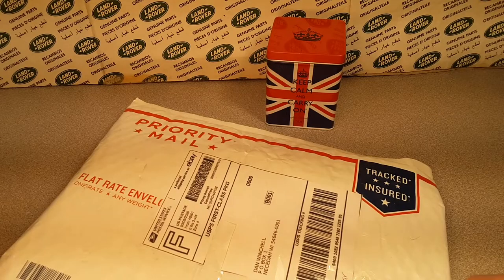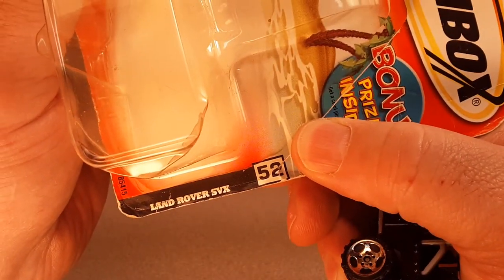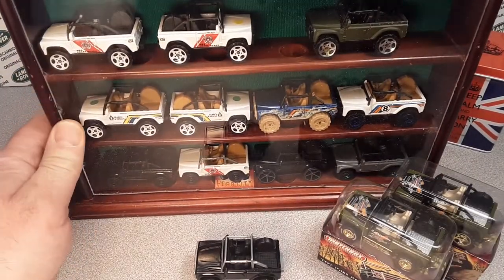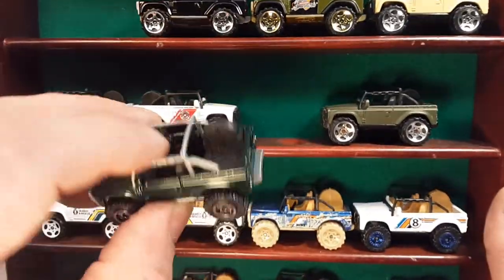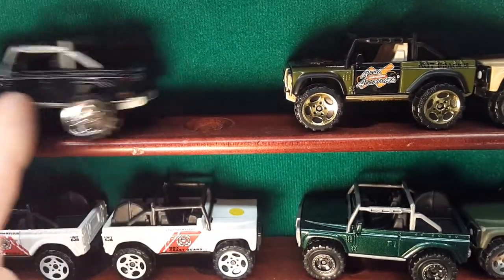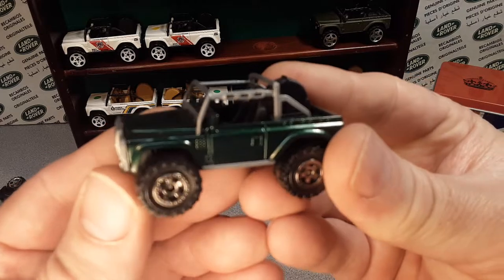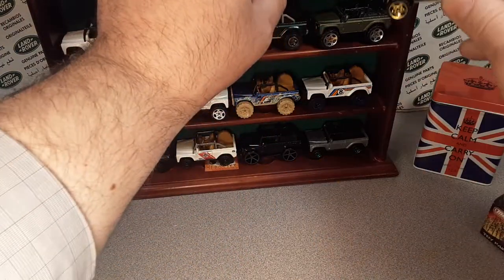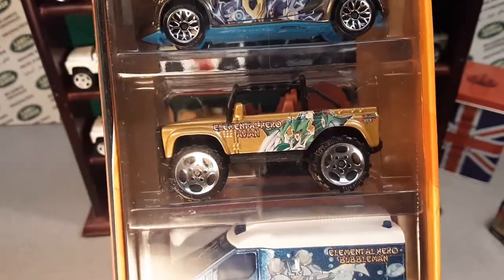Rover Land MATCHBOX SVX model review UNBOXING!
MATCHBOX  SVX  model review!!
An other purchase from Ebay.
Check it out!!   and MORE...

My Address:
Dan Winchell